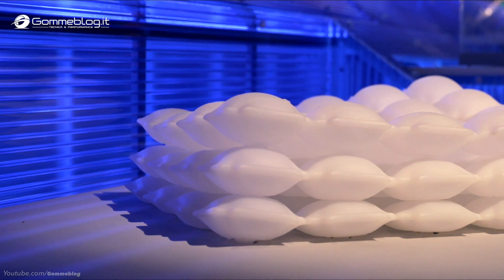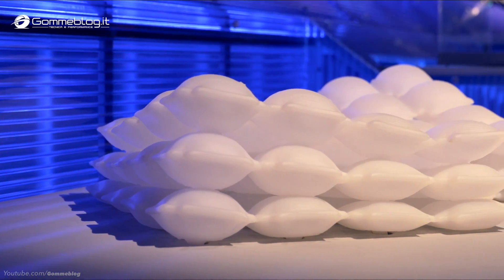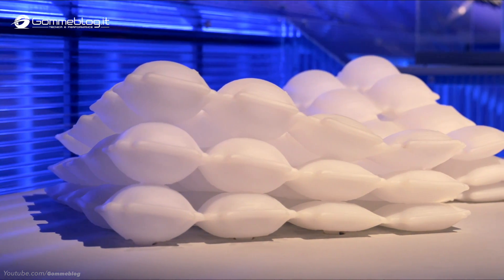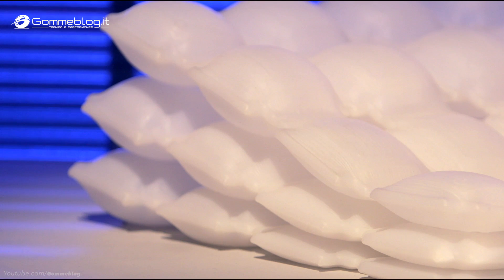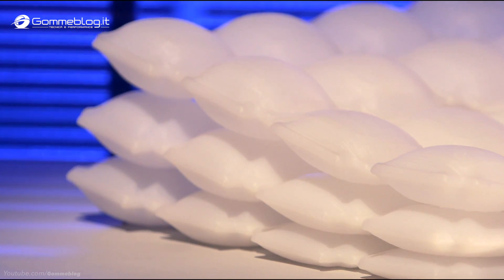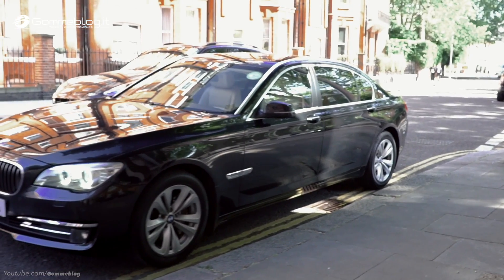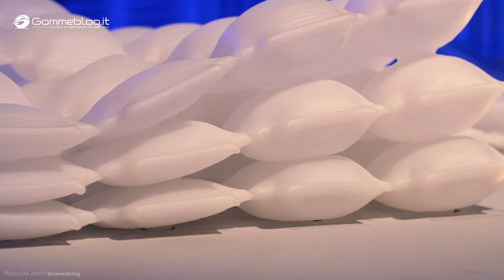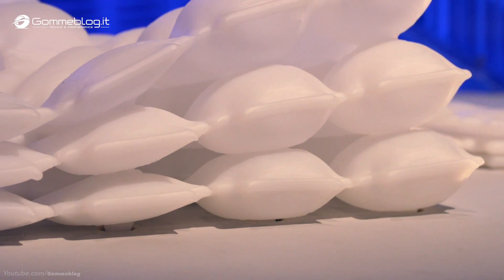BMW Revolutionary Material: SELF-TRANSFORM, ADAPT AND MORPH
BMW New Revolutionary Materials. Self-transform, Adapt and Morph from one state to another. Pushing material boundaries. BMW and Massachusetts Institute of Technology Self-Assembly Lab collaborate to design the first printed inflatable material.

The BMW Design Department in collaboration with MIT’s (Massachusetts Institute of Technology) Self-Assembly Laboratory have successfully developed printed inflatable material technologies that self-transform, adapt and morph from one state to another. This visionary commission is showcased at the V&A and for the first time on display during their exhibition The Future Starts Here, which explores the power of design in shaping the world of tomorrow.

HOW ITS MADE. This collaboration resulted in the first example of a fully printed inflatable that can be customized to any size or shape. The silicone printed object can change shape depending on the amount of air pressure in the system.

HOW TO DO. The pneumatic controls in the system allow the printed structure to transform into a variety of shapes, functions or stiffness characteristics.

► WHO I AM: My name is Nicola, I’m Italian and I am Owner of Gommeblog.it CAR TV and PERFORMANCE, a webzine devoted exclusively to the international world of automobile, car interior news, How It's made videos and Car Factory Production Assembly.

DO NOT FORGET ► WANT TO SEE A CAR YOU LIKE??